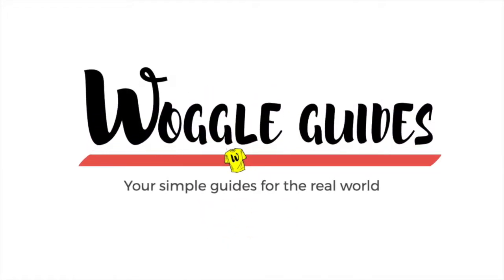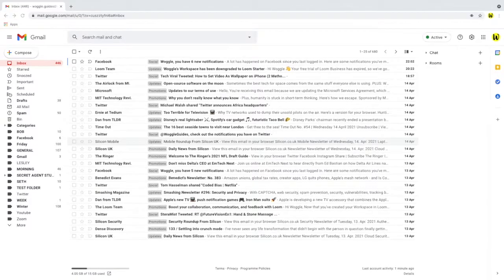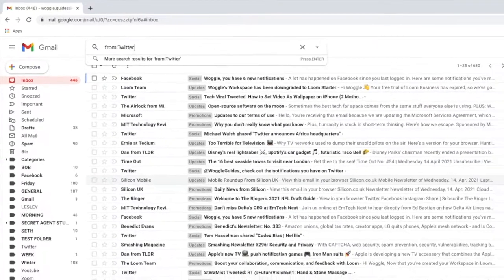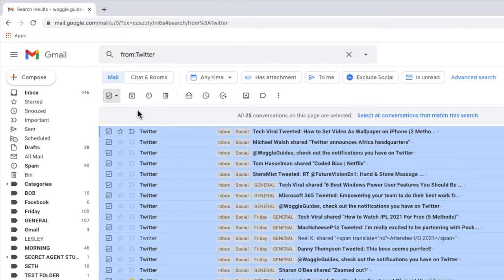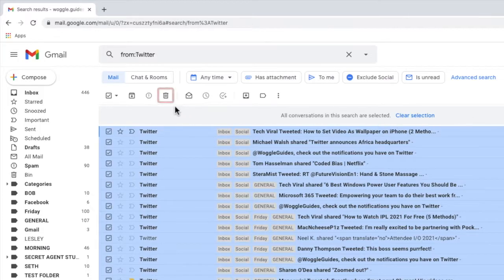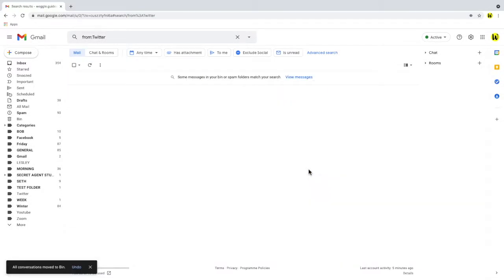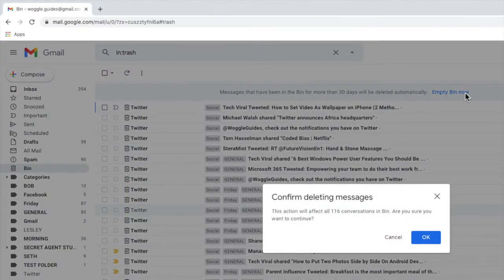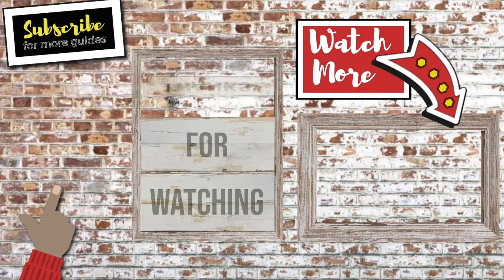How to delete all emails from one sender - Gmail Desktop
Want to delete mails from one sender?
Need to delete emails from a specific sender in Gmail?

This Woggle Guide explains how to find and then permanently delete all the emails from one sender in your Gmail account.

In step 1 we’ll explain how to find all the emails received from a single sender.
In step 2 we show you how to quickly delete all emails from a particular sender. With one click.
There is also an option Step 3 where you can permanently remove those emails by clearing out your Gmail trash folder.

STEP 1 - Find all emails from one sender
Start in Gmail
To find and delete all the email by sender name lets click into the search box at the top of the page
And to search for a specific user, we use the search keyword ‘from:’ - note the semi-colon after the word ‘from’.
And we follow that by the name of the sender we want to find
For this example I’m going to search for emails sent to me by Twitter, because I do get a lot of emails from Twitter….
And once you’re happy with the senders name, press Return
And you’ll see that Gmail returns a list of emails only from the specified sender

STEP 2 - Delete all emails by sender name
Once we’re happy that our search has chosen the right email group, the next step is to delete them
To do that, we start by choosing the ‘Select All’ checkbox at the top of the inbox. This will select all the conversations in a single page view from that particular sender across your entire Gmail account.
You notice however that there are other emails and conversations from this sender not included in this Select All view. We know this because Gmail has provided a further link that offers to Select all conversations that match this search.
To choose every email from this sender, we need to click this link. So let’s do that now.
Gmail now confirms that all the conversations related to this sender have now been selected
And the final step to delete the emails chosen is to select the delete icon in the top bar.
Let’s do that, and Gmail asks you to confirm the bulk delete action you have asked to do.
WARNING - Before you proceed with any deletion, ensure that you have stored any emails you wish to keep safely so they are not lost.
If you are happy to continue, click OK to delete the chosen emails.
Gmail then confirms the emails have been moved to the bin or Trash folder

STEP 3 - Remember to clear the bin if you wish to permanently remove any emails
The emails you have just deleted have actually been moved to the bin folder in Gmail. At this stage, they can still be retrieved but are also counting towards your data storage totals.
If you want to permanently delete the emails or claim back the Gmail storage space then you need to empty the bin.
To do that, choose the ‘Empty the bin’ link at the top of the bin folder
Gmail then asks you to confirm if you wish to proceed with clearing out the bin.
If you are happy that no valuable email conversations will be lost, click OK to proceed
And Gmail confirms that the bin has been emptied.

🕔  Key Moments
00:00 | Intro
00:22 | Step 1 - Find all emails from one sender in Gmail
01:10 | Step 2 - Delete emails from one sender in Gmail
02:32 | Step 3 - Saving storage space by clearing out your trash folder in Gmail
03:13 | Wrap up

🔎  Useful links
See more info on how email deletion works in Gmail in this article from the Google Support Center - Delete or recover deleted Gmail messages

See this Woggle Guide referenced in the video ‘How to Quickly Unsubscribe from Emails in Gmail’